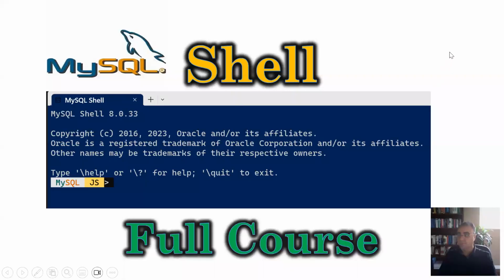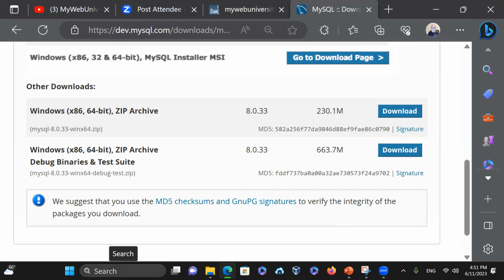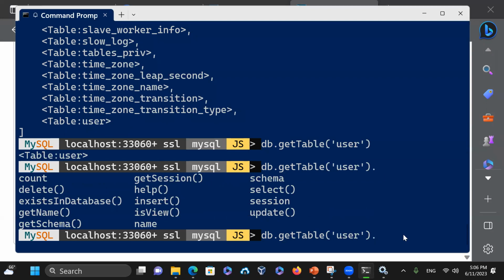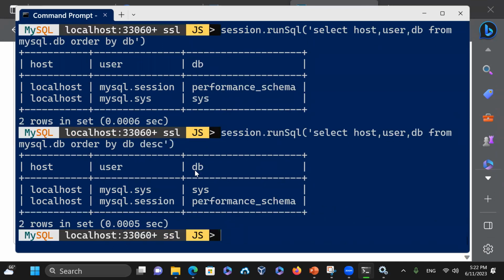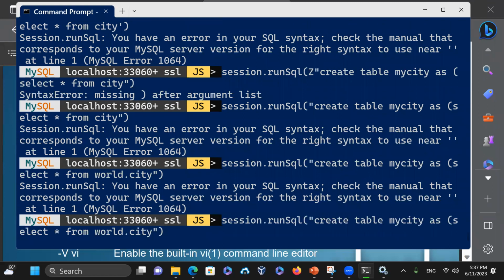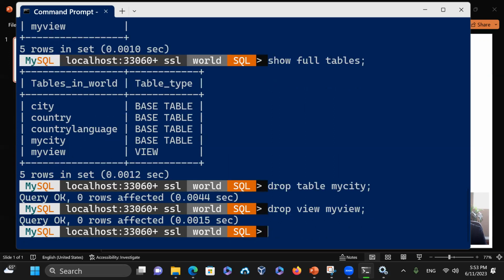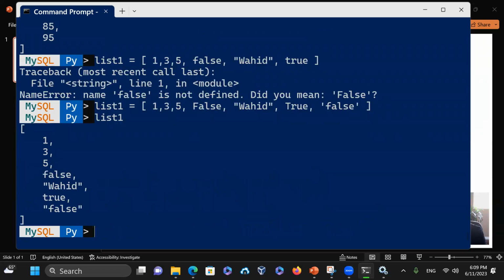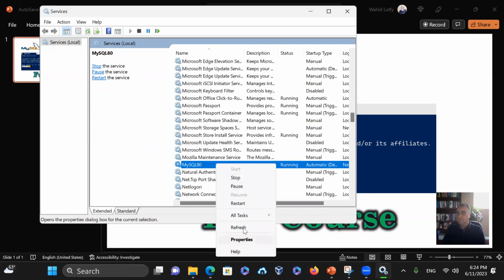MySQL Shell ( Full Course )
MySQL -JS
MySQL-Py
MySQL-SQL
Examples and demonstration on functions and methods as well  data-structures, branching, looping, statements, Python Modules, List, and much  more.

Please don't forget to subscribe at our YouTube Channel "MyWebUniversity Free Educational Videos", like and share our channel for your love ones so they also could benefit Free Educational Videos at their comfort whenever they want .

Happy Learning!